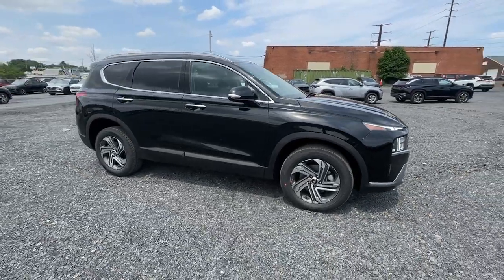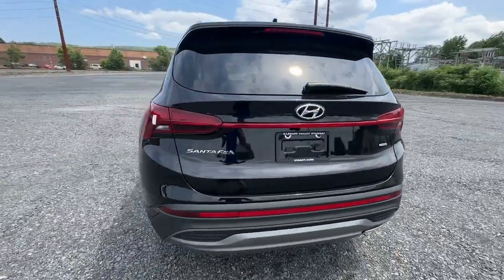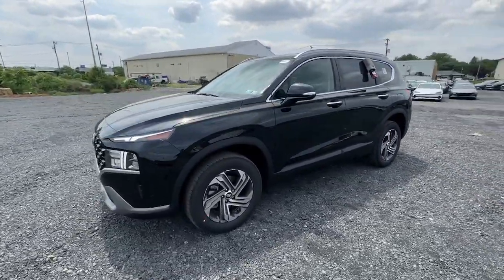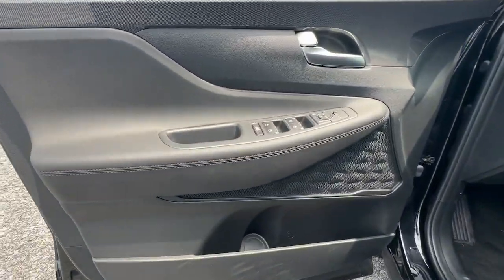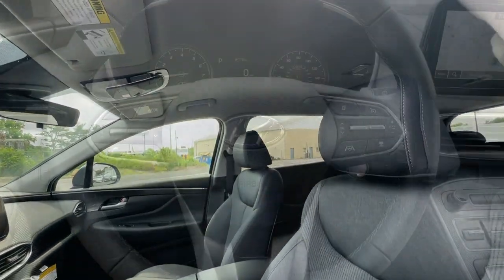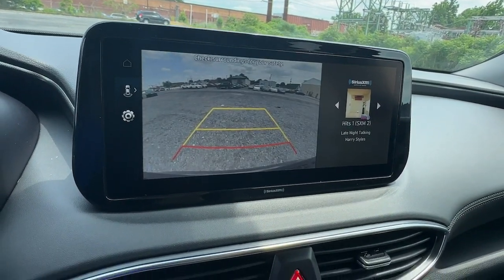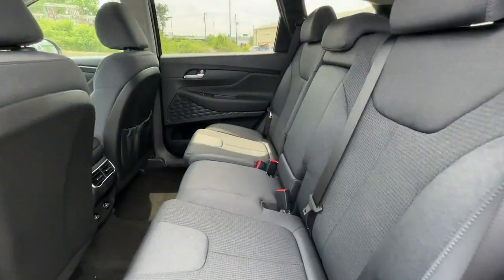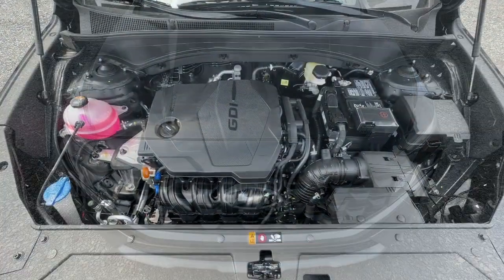2023 Hyundai Santa_Fe Allentown, Coopersburg, Macungie, Easton, Nazereth 333445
Twilight Black New 2023 Hyundai Santa_Fe SEL available in 675 State Ave., Emmaus, Pennsylvania at Lehigh Valley Hyundai. Servicing the Allentown, Coopersburg, Macungie, Easton, Nazereth area.

Delivers 25 Highway MPG and 22 City MPG! This Hyundai Santa Fe delivers a Regular Unleaded I-4 2.5 L/152 engine powering this Automatic transmission. WHEEL LOCKS TWILIGHT BLACK OPTION GROUP 01 -inc: standard equipment.* This Hyundai Santa Fe Features the Following Options *CARGO PACKAGE -inc: Cargo Tray Cargo Net First Aid Kit  CARPETED FLOOR MATS CARGO COVER/SCREEN BUMPER APPLIQUE BLACK STAIN-RESISTANT CLOTH SEAT TRIM BLACK H-TEX LEATHERETTE SEAT TRIM Wheels: 18 x 7.5J Alloy Variable Intermittent Wipers Valet Function Trunk/Hatch Auto-Latch.